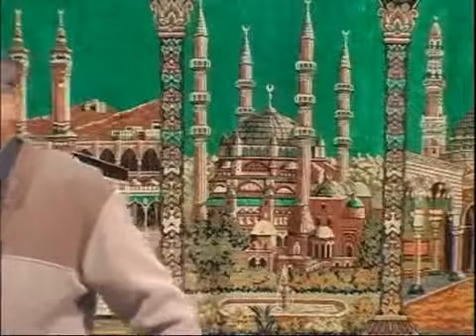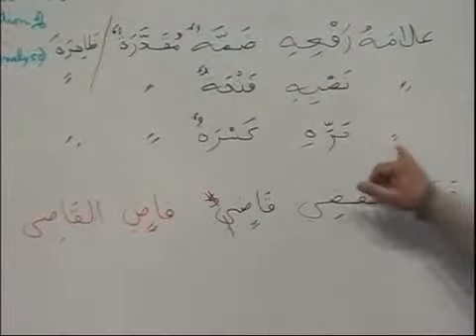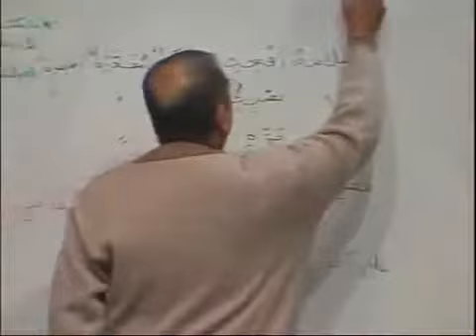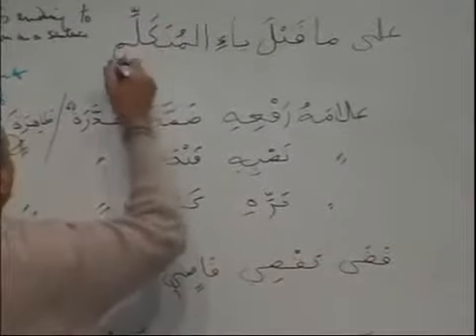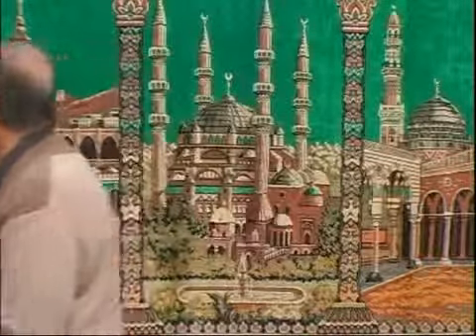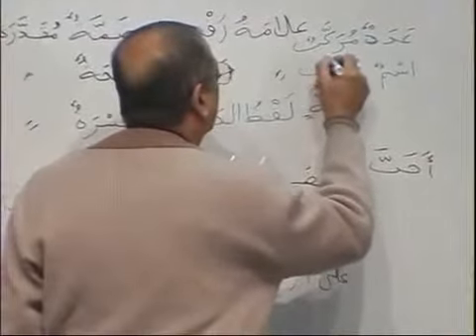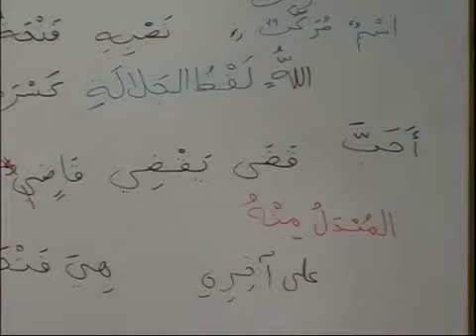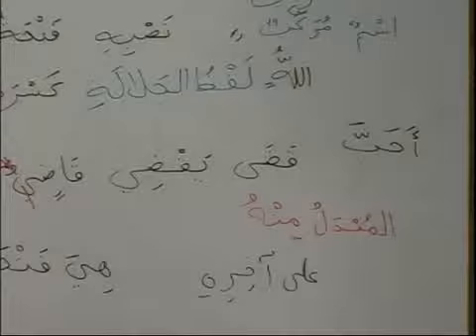Easy Quranic Arabic Madina Book III DVD 1-23 Part B Lesson 52 Full-Collected by Ahmed Javaid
وَلَقَدۡ يَسَّرۡنَا ٱلۡقُرۡءَانَ لِلذِّكۡرِ فَهَلۡ مِن مُّدَّكِرٍ۬
اور البتہ ہم نے تو سمجھنے کے لیے قرآن کو آسان کر دیا پھر کوئی ہے کہ سمجھے
And We have indeed made the Qur'an easy to understand and remember: then is there any that will receive admonition
سُوۡرَةُ القَمَر(17)